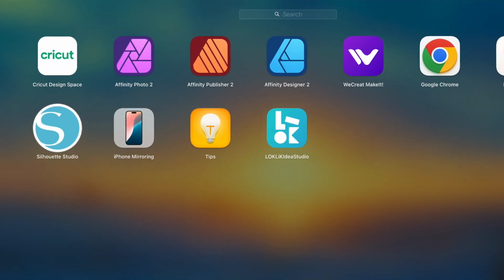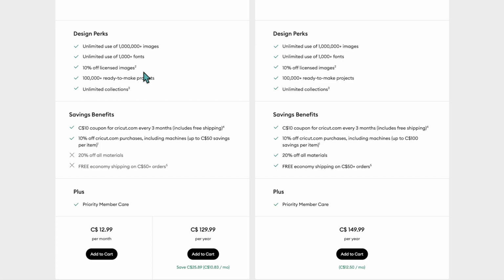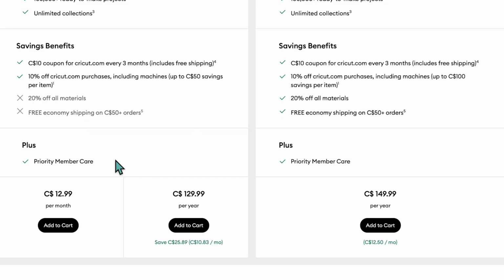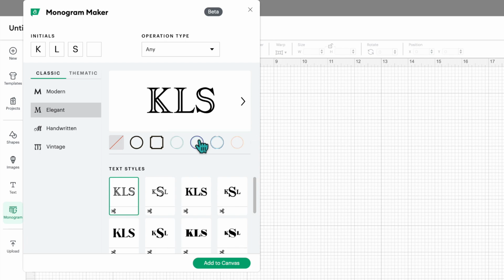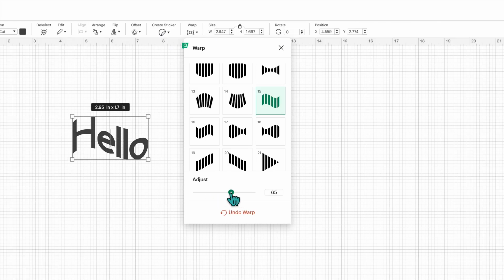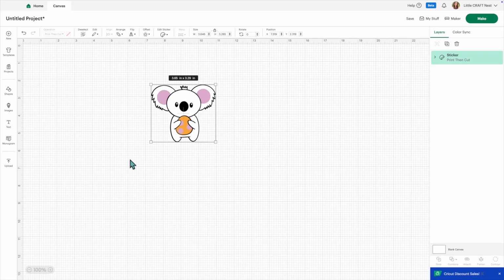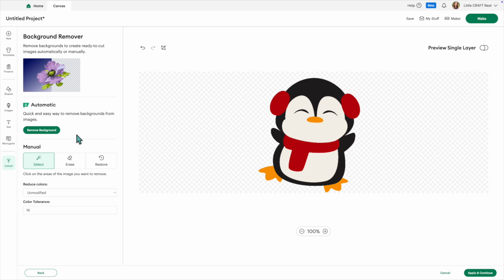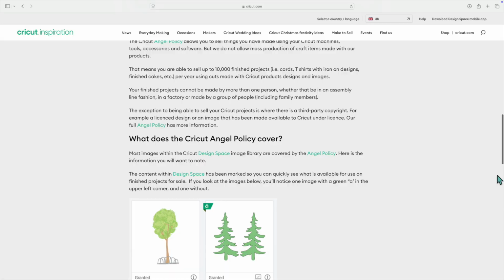Is the Cricut Access Subscription worth the cost? Full review with everything you need to know!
Have you recently purchased a Cricut machine and wondered if you need the Cricut Access Subscription? I break everything down for you in this video showing you all you need to know to make the best decision.

Looking to buy a Cricut machine?

Amazon StoreFront (USA)
Amazon StoreFront (Canada)